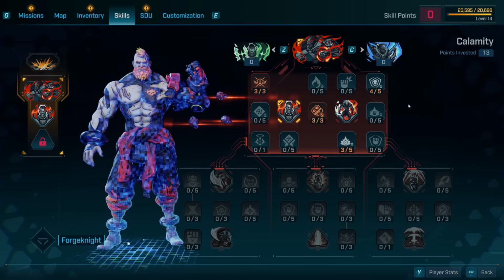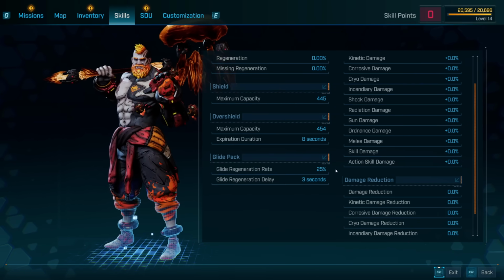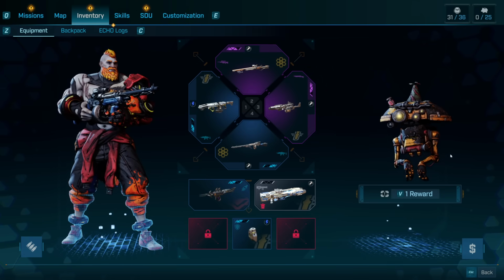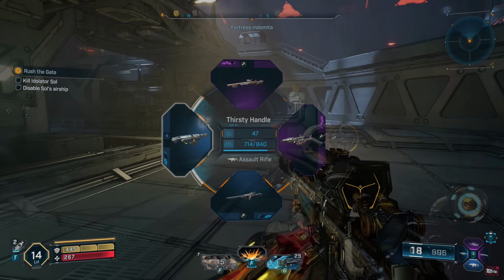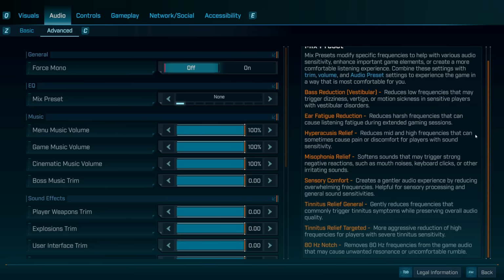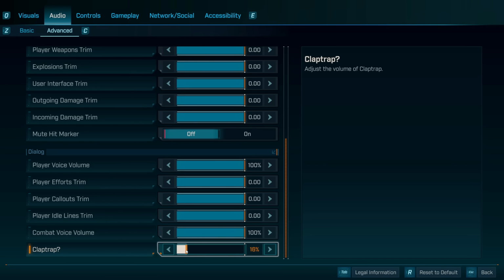Borderlands 4 - 22 INSANE New Details After 20 Hours - New Gameplay, Vault Hunters & Preview Guide!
Borderlands 4 is almost here & we've got some juicy details for you! Enjoy!

Monster Hunter Wilds gameplay is on pause as we head into new game Borderlands 4 gameplay walkthrough playthrough part 1 funny moments Borderlands 4 guide best Borderlands 4 Vex Kairos Timekeeper The Order Elpis Rippers Idolator Sol Vile Lictor Moxxi Zane Amara Double Jump Glide Digistruct Point Grapple Gun Parts Maliwan Jakobs Vladof Torgue Daedalus Legendary Artifact Ordinance Augment Splitscreen Co-Op Action Skills Capstone Siren Phase Covenant Dead Ringer Fourth Seal Spectres Reapers Dark Pact Vexcalation Incarnate Eldritch Blast Heartpiercer Double Trouble Phase Phamiliar Here Comes Trouble Rafa The Exosoldier Overdrive Apophis Lance People Person Project Gorgon Peacebreaker Cannons Remote Agent Double Ought Autoshot Ricochet Arc Knives Dead Man Walking Melee Amon the Forgeknight Onslaughter Foreskill Molten Slam Calamity Stormcutter Scourge Vengeance Molten Rebuke Crucible Double Edge Cybernetics Snowmaul Harlow the Gravitar Entanglement Zero Point Chroma Accelerator Flux Generator Borderlands 4 explained gameplay release date trailer Borderlands 4 first impressions hour hours new player review new gameplay embargo Borderlands 4 aerial combat stats armor shield fast travel grapple echo location radar guide!

00:00 Intro
0:39 Reload Timer/Skip
1:34 Proper Player Stats in Detail
2:25 Weapon Wheel
2:42 Player Perspective
3:21 Aerial Combat?
3:53 Sound Quality and Settings
5:03 Compass/Radar
5:37 Armor Shields
6:39 Optics Detail
7:10 Fast Travel Freedom
7:32 Enemies Will Taunt You
7:51 Grapple Tilt
8:53 Echo Location Secondary Bonus
9:48 Final Thoughts